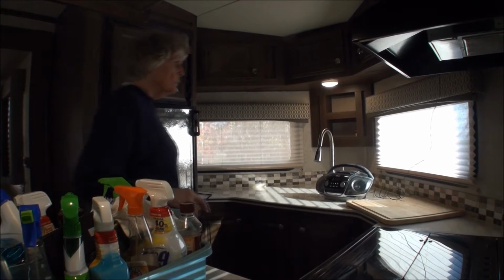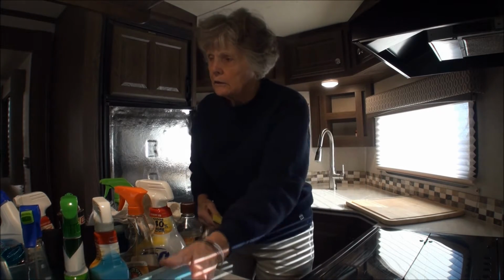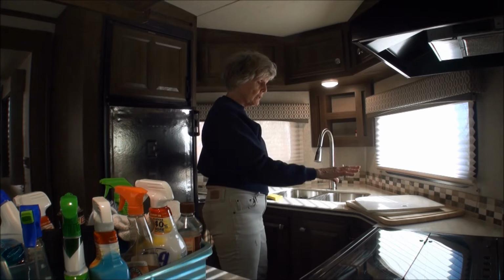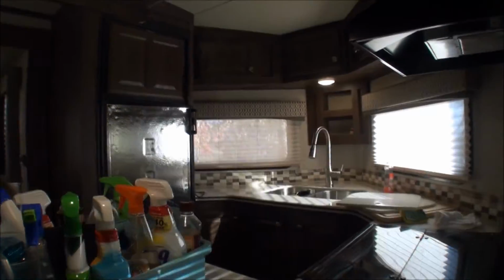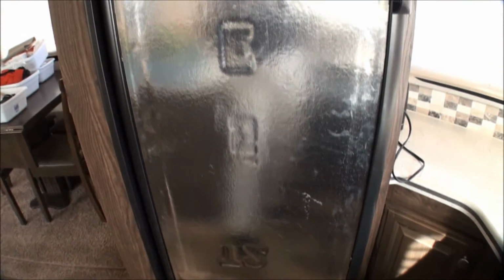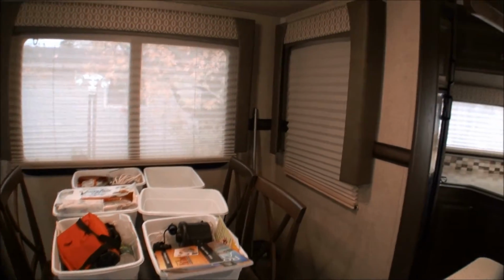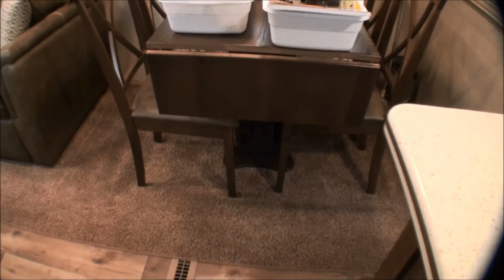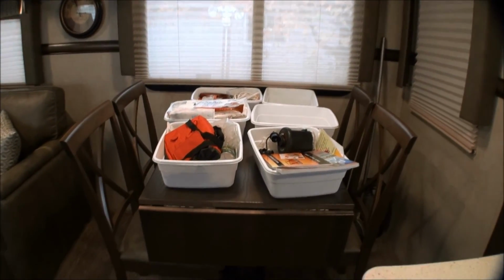Flagstaff V-Lite end of season - Part Time RV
and instagram@parttimerv

Information on this channel is our opinions based on our personal experiences.  We encourage you to do your own research.  Thank You.